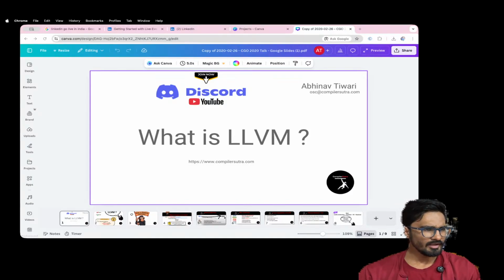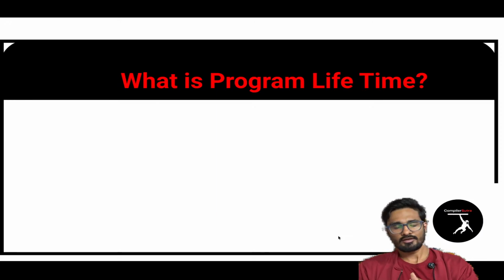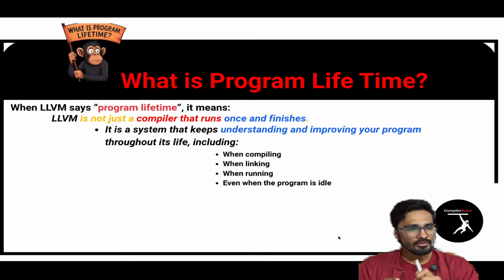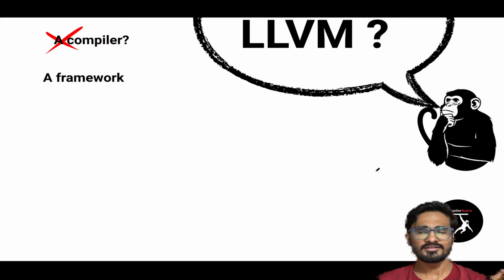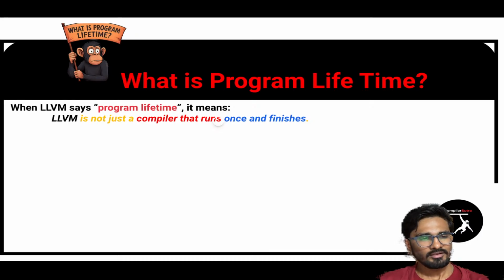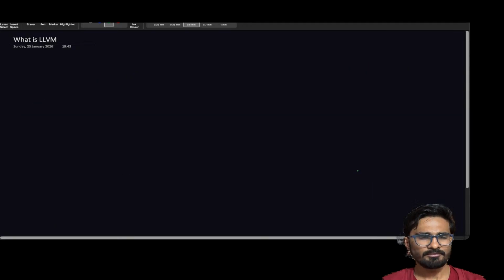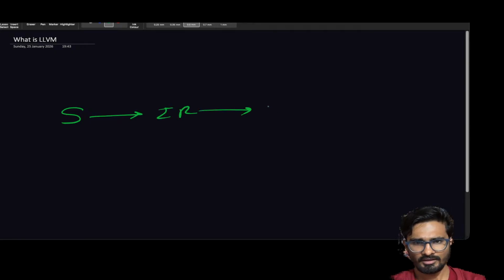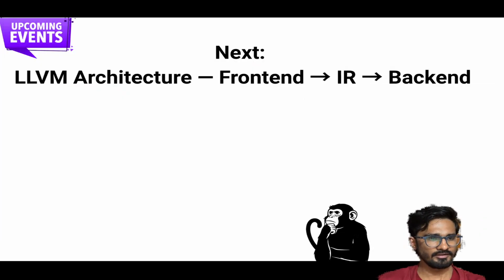What is LLVM? Understanding Modern Compiler Infrastructure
In this video, we provide a complete introduction to LLVM and explain how it powers modern compilers and programming languages.

LLVM is not just a compiler. It is a powerful compiler infrastructure used by tools like Clang, Swift, Rust, and many others to generate high-performance machine code.

In this session, you will understand:

What LLVM is and how it works

History and motivation behind LLVM

LLVM architecture: Frontend, IR, Optimizer, and Backend

Role of LLVM Intermediate Representation (IR)

How LLVM enables portability across hardware platforms

How real-world compilers use LLVM

We also walk through the complete journey of a program from source code to executable using LLVM.

This video is part of the Compiler Fundamentals series by CompilerSutra, where we explain compilers from beginner to advanced level with practical examples.

If you are a student, software engineer, or system programming enthusiast, this video will help you build strong fundamentals in compiler technology.